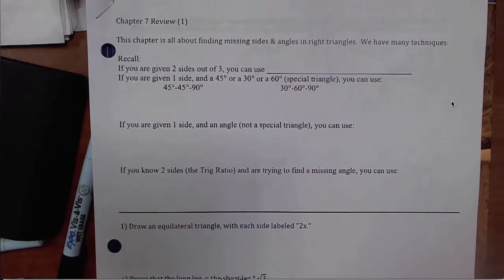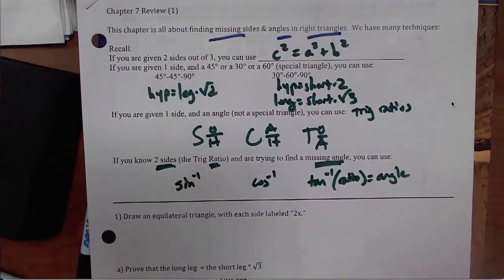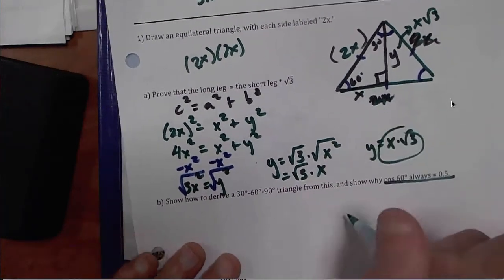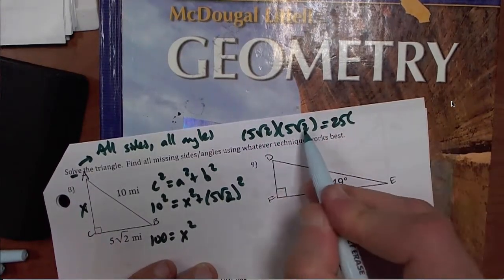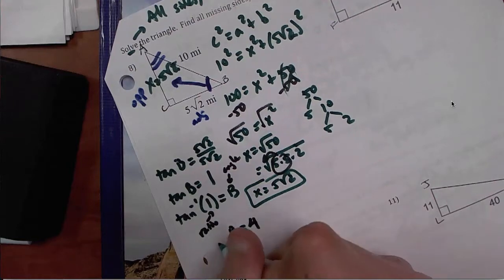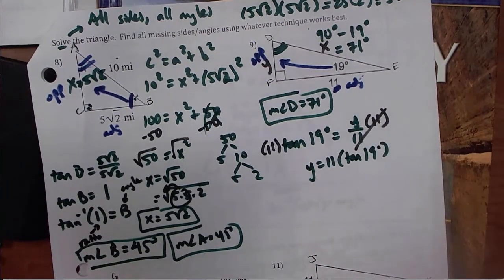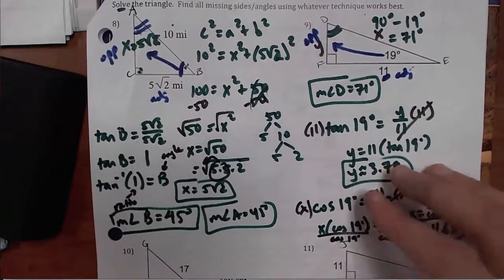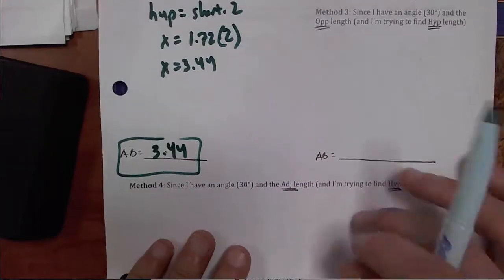Geo Ch 7 review